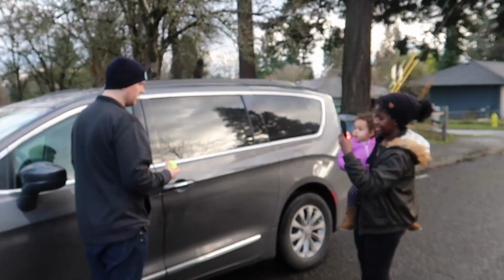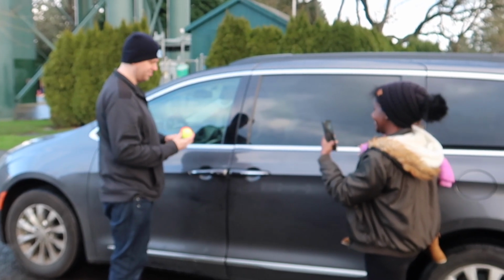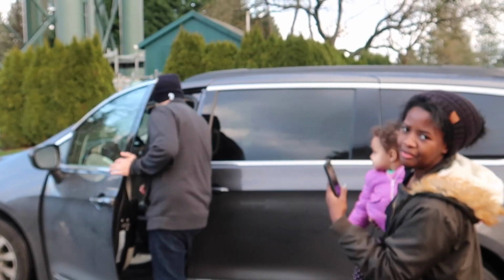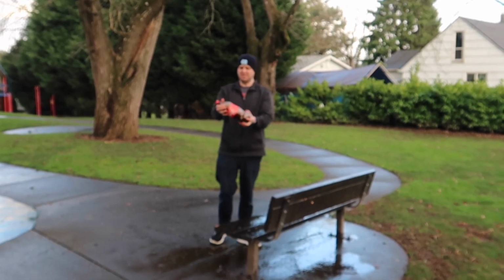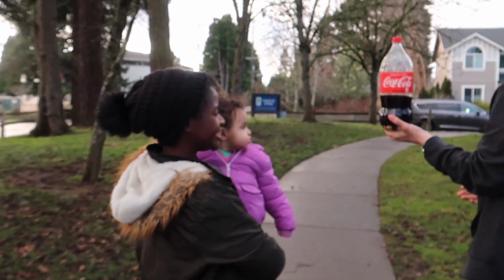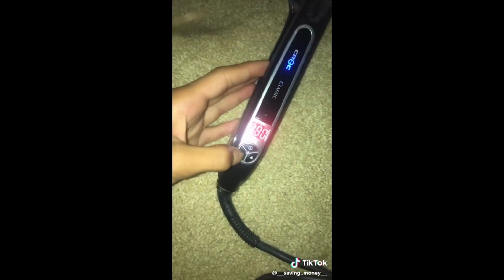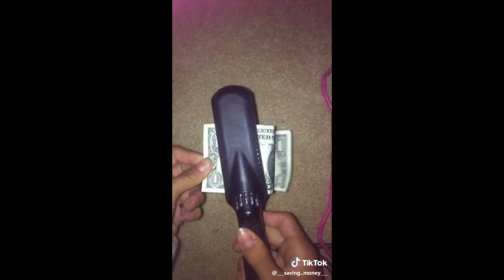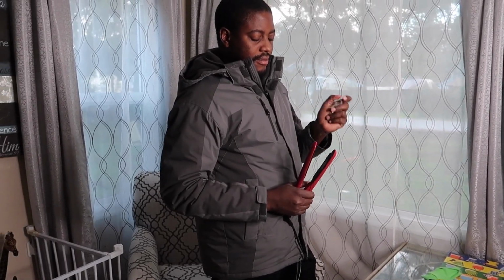We TESTED VIRAL TIkTok Life Hacks *SHOCKING*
We TESTED Viral TikTok Life Hacks to see if they work

22765
Portland, Oregon
97269

SHOP OUR VLOG:
Canon G7X Mark ii
Neewer Ring light
2019 Macbook Pro
Joby GorillaPod 3k
Comica Smartphone Video Kit
Final Cut Pro